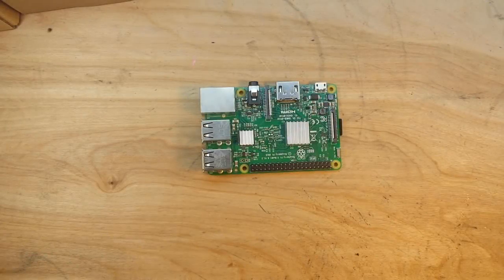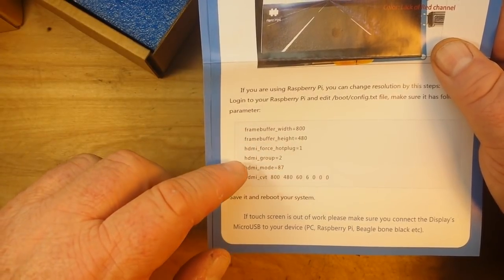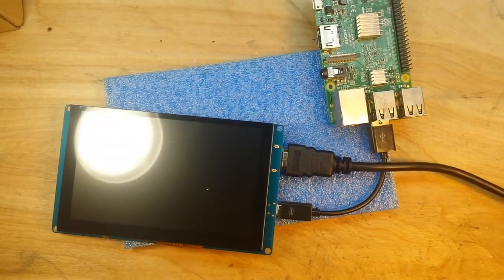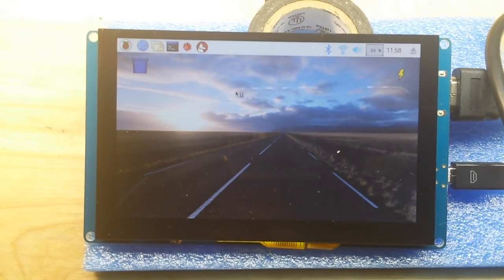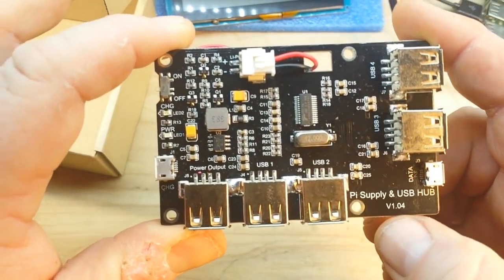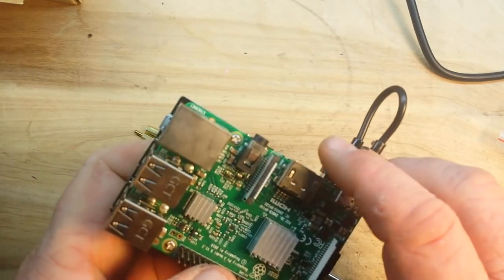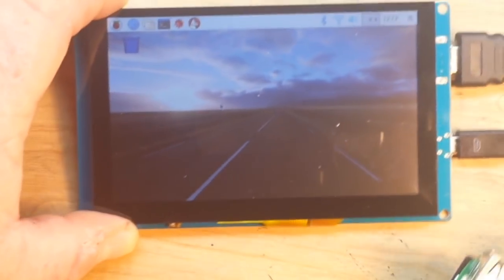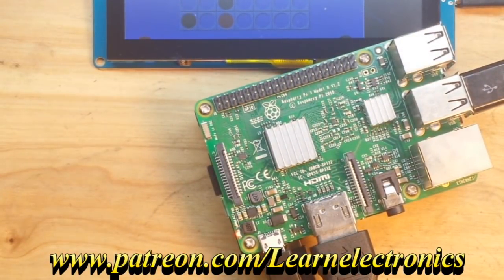Make your Raspberry Pi portable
In this video we make the Raspberry Pi portable. With the 5 port USB Hub and power station from 52pi.com.We also check out their new 5" capacative touch screen with NO DRIVERS needed.